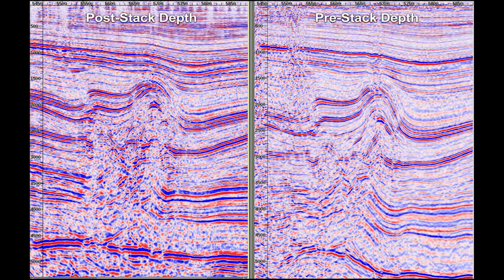PBE Podcast - Steve Jumper - Extended Commercial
CEO and President of Dawson Geophysical... So much experience and knowledge poured out into the microphones, what an honor it was! If you don't have a fully dedicated geophysicist working your seismic from conception to completion, you're going to stumble into some major errors along the way! Even if you do and you don't have an engineer and geologist sitting down with them as they work the data, we're asking for problems!! We need to integrate and really listen to what Steve Jumper is telling us -